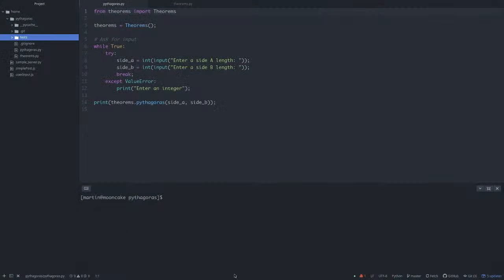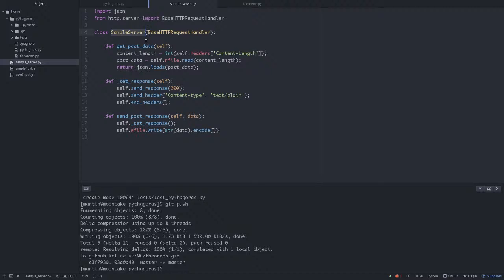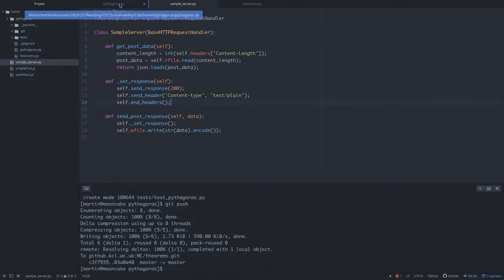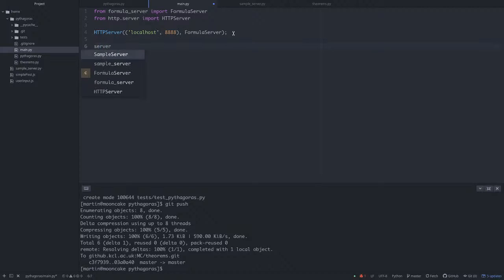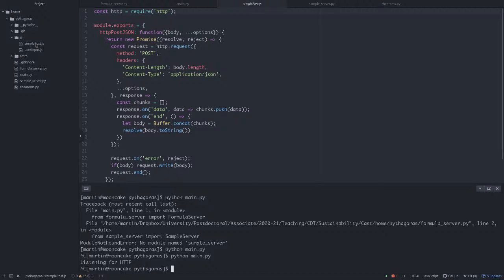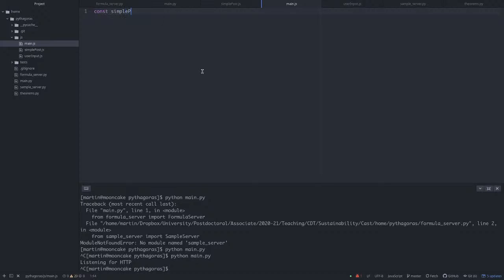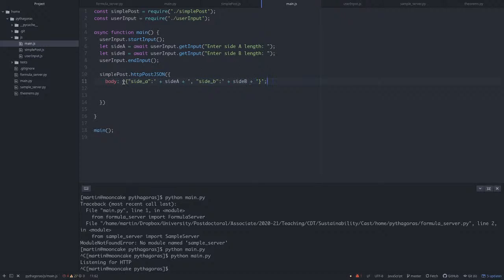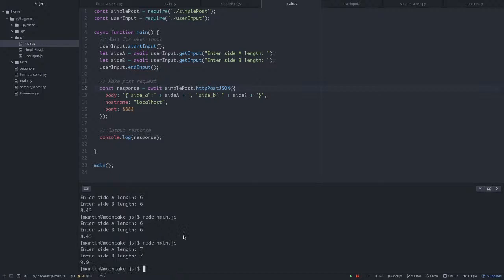Software sustainability in practice: services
13:58 - Note that we can still interrupt the program without this exception handler in place, however if we want to neatly interrupt our program, catching the exception generated once we do so is good practice, and allows us to close the server properly and stop details of the exception being printed to the console unnecessarily.